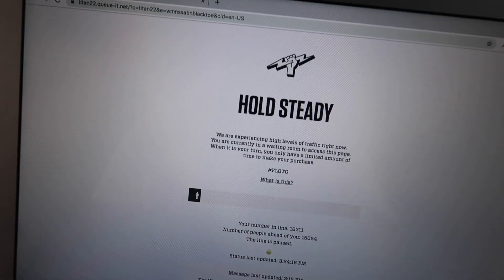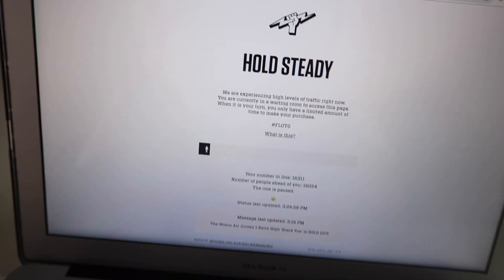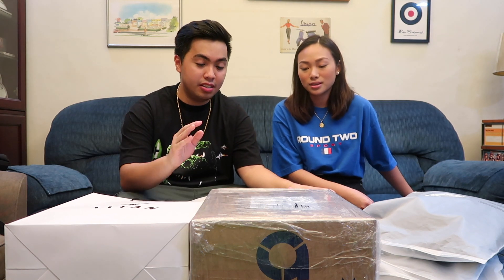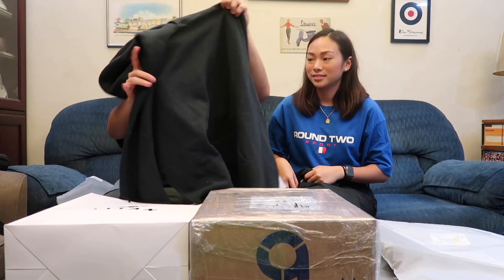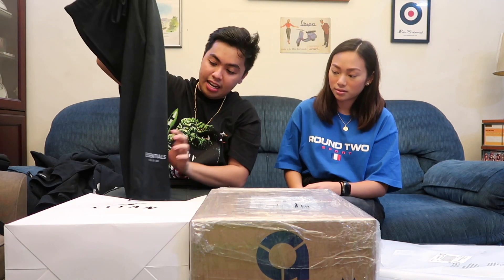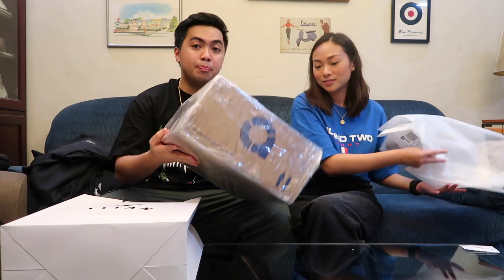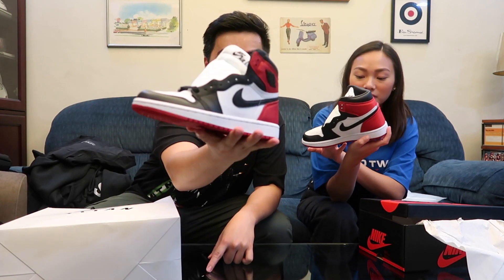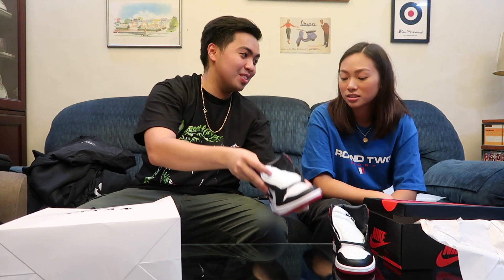WMNS Air Jordan 1 Satin "Black Toe" Unboxing (Titan App Release) | ChummiTV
WMNS Air Jordan 1 Retro High Satin "Black Toe" Unboxing

We were able to cop the women's exclusive Air Jordan 1 Satin Black Toe via the new Titan App last Wednesday, August 21 2019. And here's the unboxing video. Hope you guys enjoy!